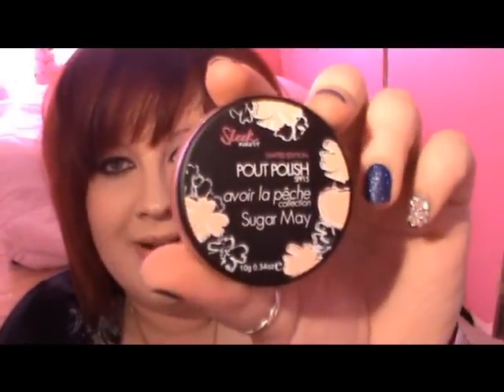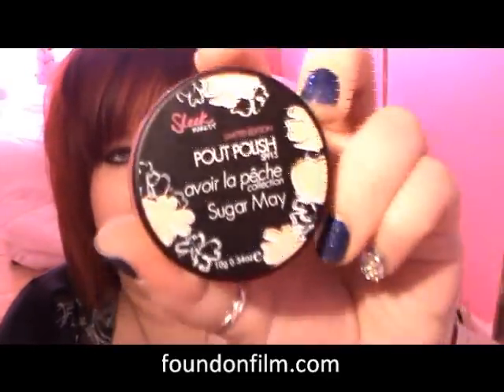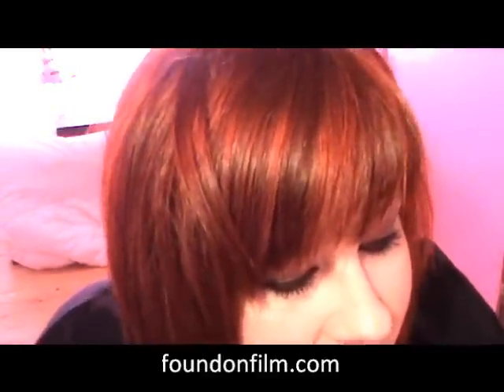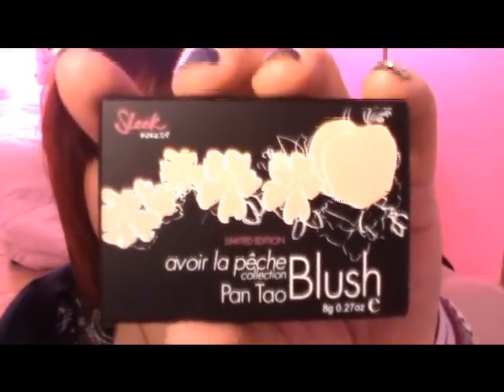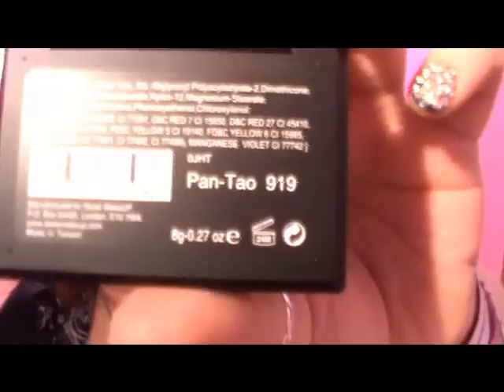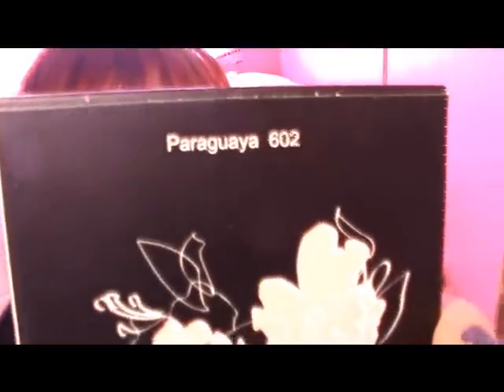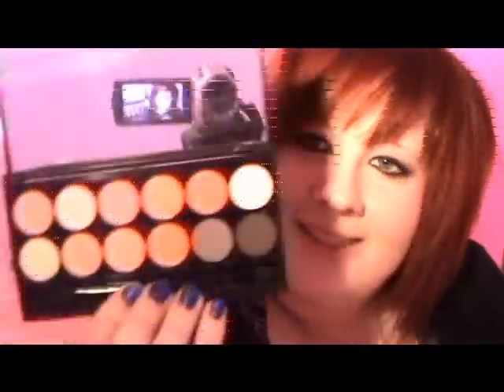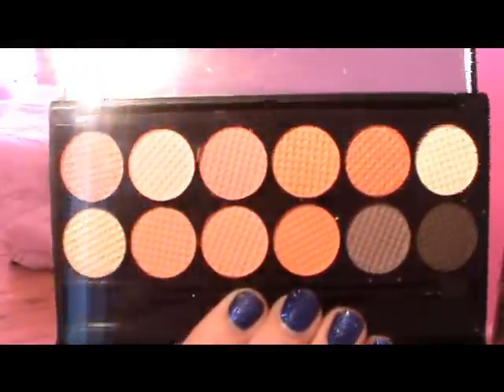Sleek Make Up Sleek Avior La Peche Collection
My little preview of the Avior La Peche Collection be Sleek Make Up.

Paraguaya eyeshadow palette
Sugar May Pout Polish Tinted Lip Conditioner
Pan Tao Blush